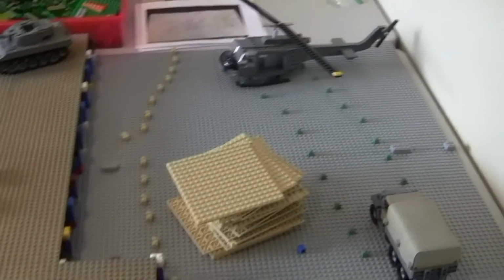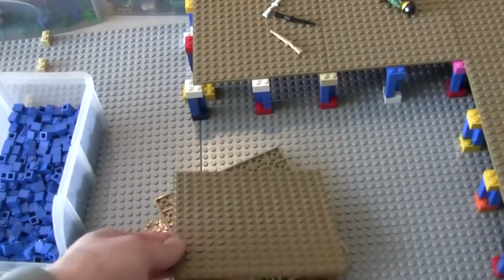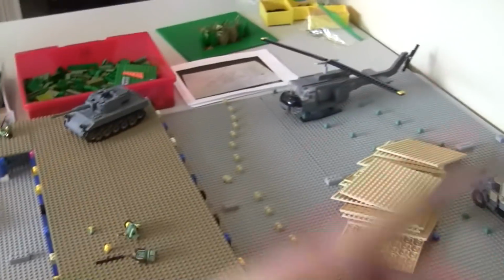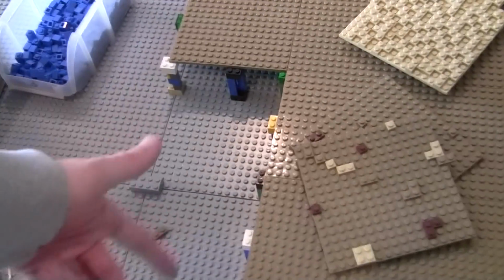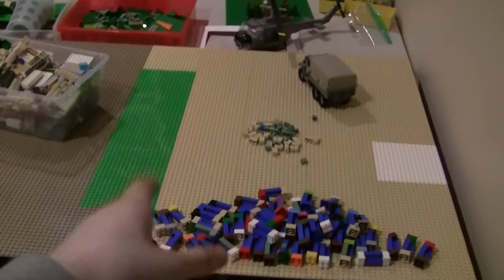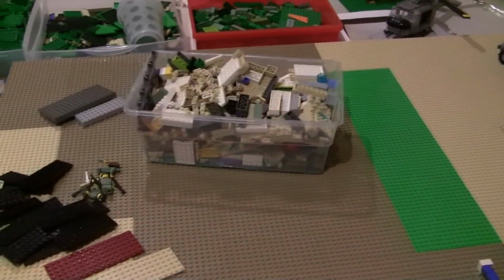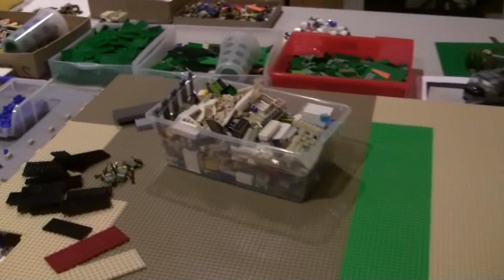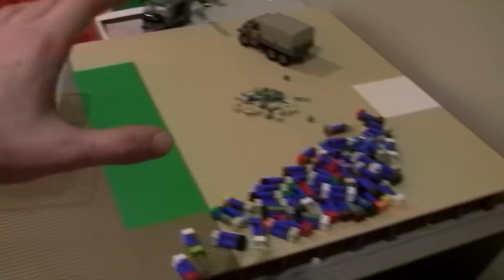LEGO Battlefield Vietnam: Building the Tet Offensive in LEGO: EP5 - Jungle and Plates!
The LEGO Vietnam battle is coming along great! We are almost done with elevating the entire MOC! Next week we will work on the secret, underground Vietcong tunnel systems the soldiers used during the war! Thank you for the support guys! Do me a favor, tell one friend of yours about my channel! It will help me a lot!

98024

Frequently Asked Questions (FAQ):

A: I will be vending! See you guys there!

A: Yes I will be! See you there!

ClonetrooperX39 - X39BrickCustoms